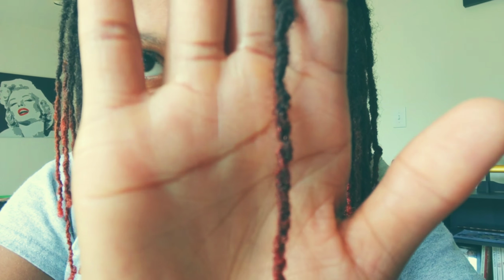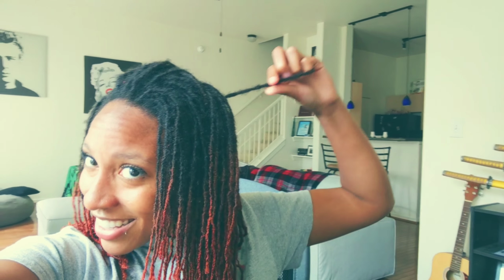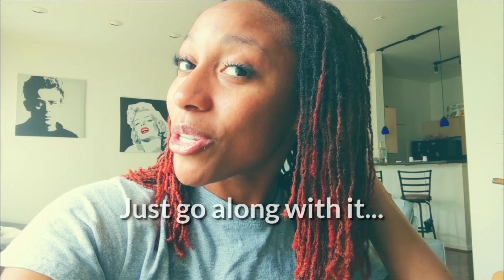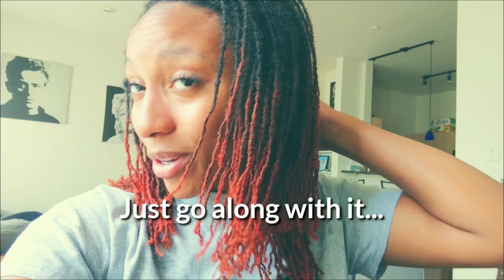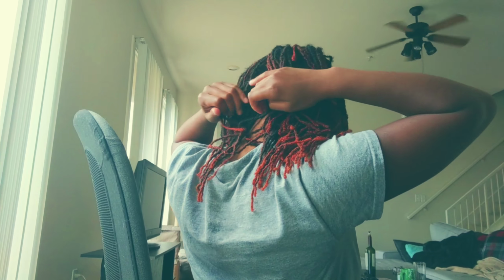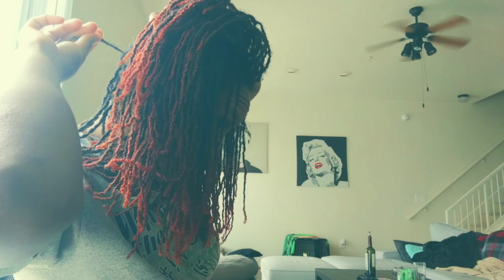Microlocs Q&A - How many locs do I have?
*Accidentally deleted original video*
My first question and answer video! I answer you question "How many locs do I have?" And reveal the true number at the end. So, how many locs do YOU think I have?

For those of you with locs, how many do you have? And if you're looking to give locs a try, what's your dream number?